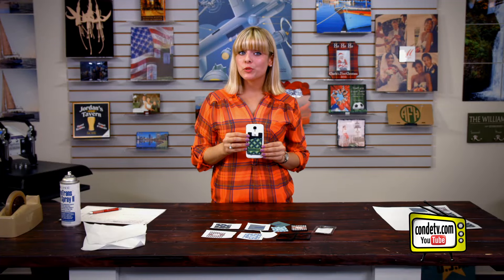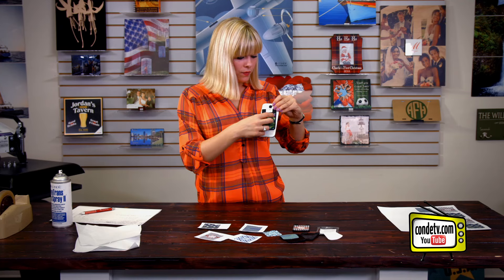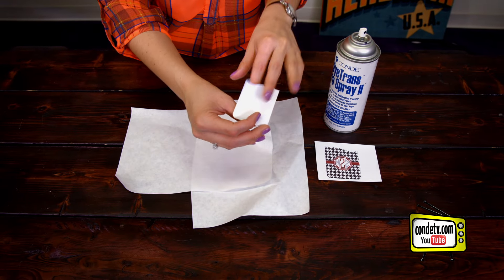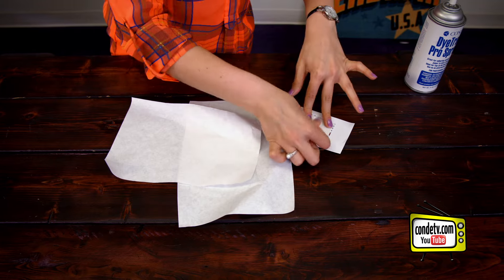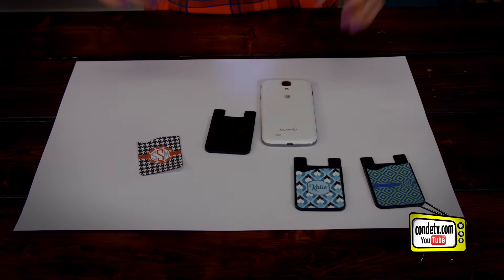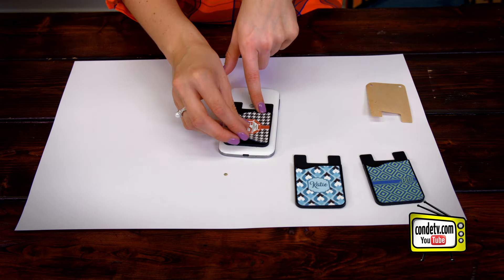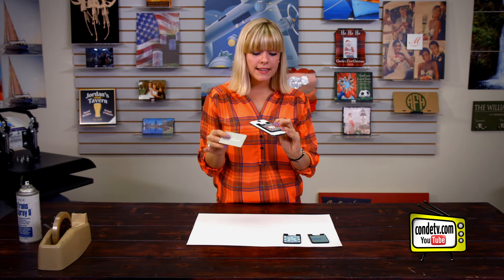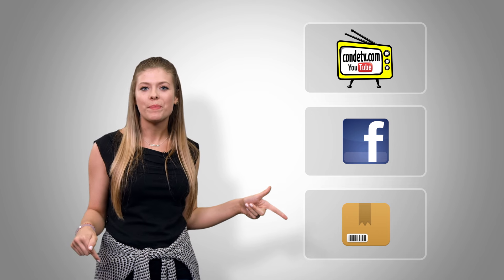Adding Images to the Silicone Insert for the Card Caddy -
Tori Blackmon, Conde Support Staff, shows how to image the Silicone Insert for the Card Caddy with dye sublimation transfers.

The transfers are created using a SG 800 Virtuoso printer with Sawgrass® SubliJet-HD™ sublimation inks on TexPrint-R® Sublimation Paper, with a George Knight™ heat press. All products are available from conde.com.

This video applies to Conde part numbers:
PW94K